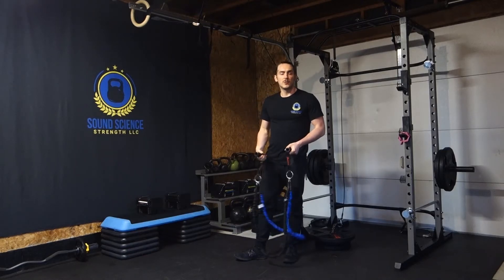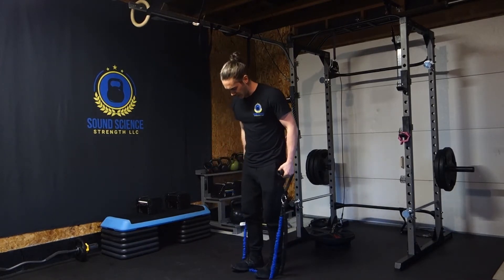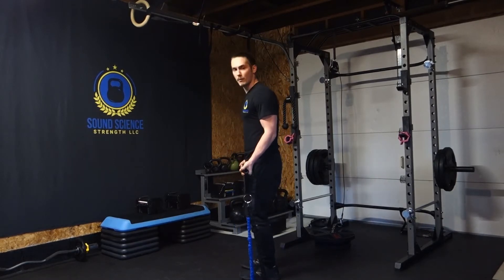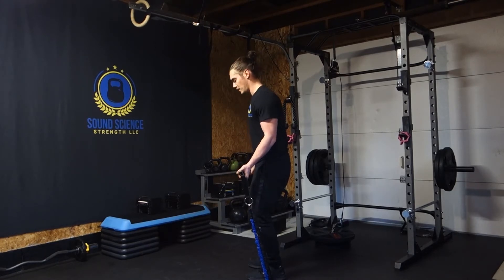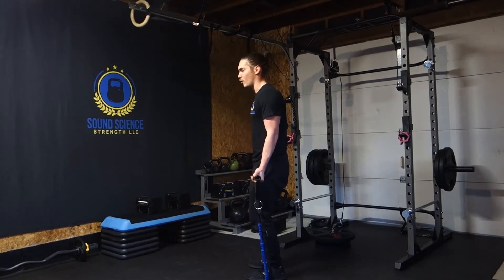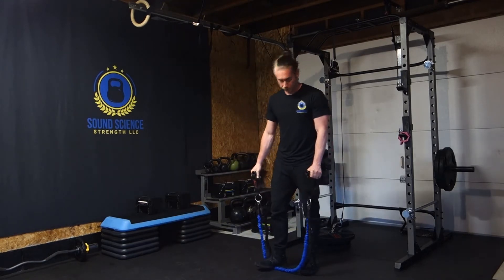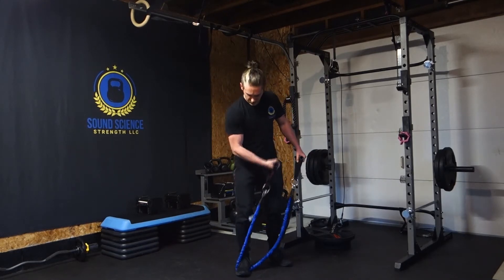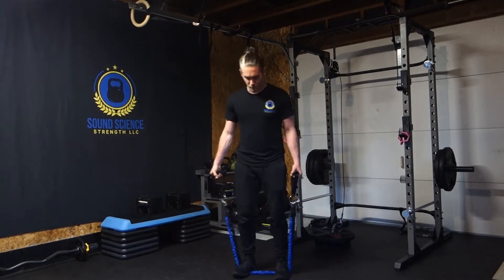Double and Single Arm Resistance Band Bicep Curl Exercise Tutorial - Sound Science Strength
Sound Science Strength

Straight to the point exercise tutorials

How to do a double and  a single resistance band bicep curl exercise